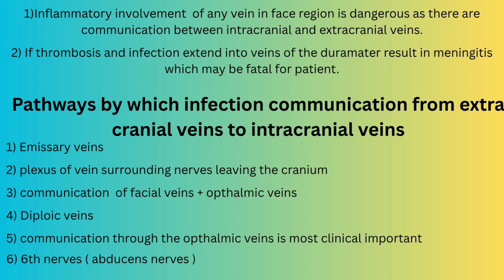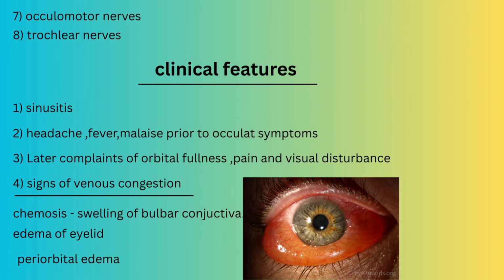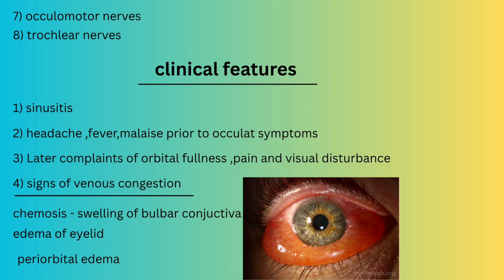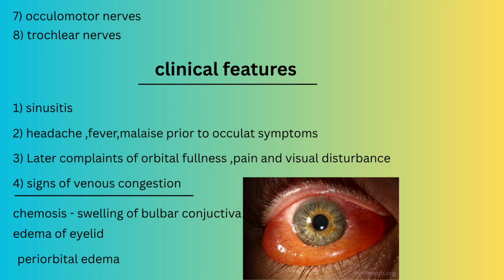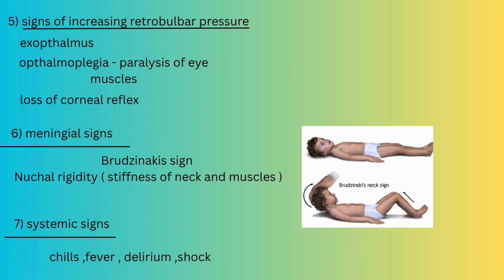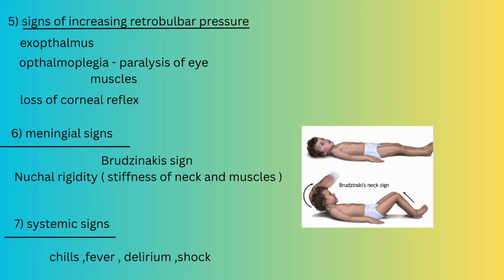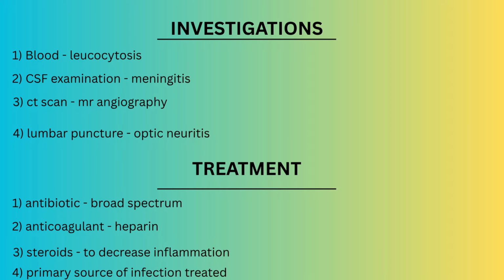Cavernous venous thrombosis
cavernous venous thrombosis oralsurgery long longvideo longviralvideowisdom teeth removal experiencecavernous sinus anatomy
cavernous sinus
cerebral venous sinus thrombosis